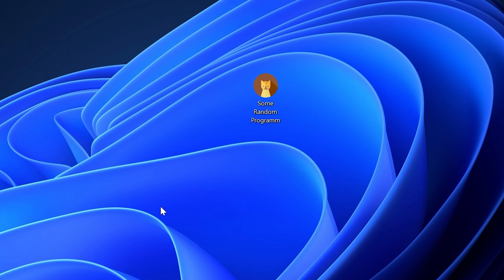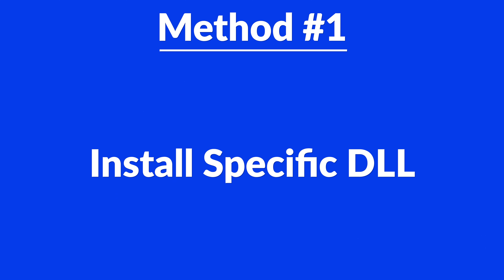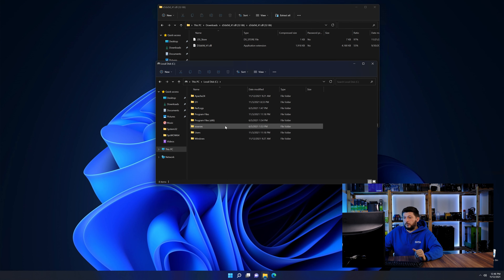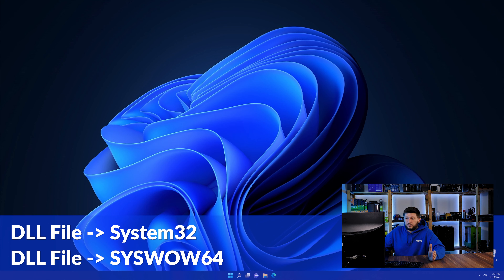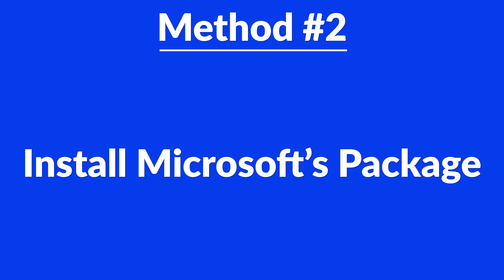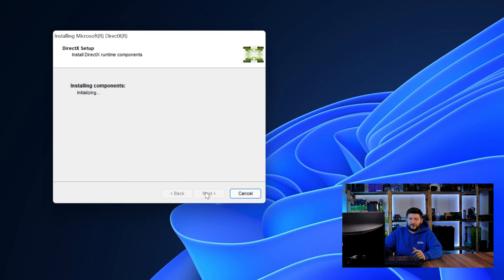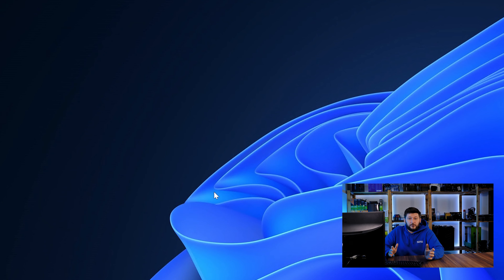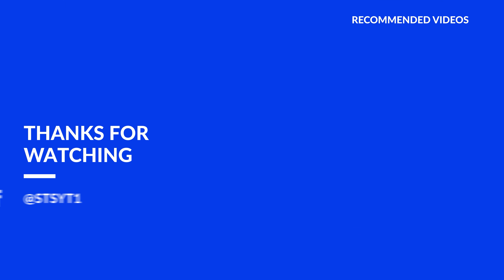d3dx9_41.dll Error Windows 11 | 2 Ways To FIX | 2021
Are you getting a d3dx9_41.dll is missing from your computer Error on Windows 11, 10, 8, or 7 because you tried to open up a game like PUBG, Fortnite, or a Program like Skype or Apache? No Problem! Let's fix your error and resolve your issue!

Method 1

- - Steps - -

- Download the file according to your system:
- Copy/Paste the file/s into the designated folder:
     -- 32-Bit Windows:
          - 32-Bit Version - C:\Windows\System32
     -- 64-Bit Windows:
          - 32-Bit Version - C:\Windows\SysWOW64
          - 64-Bit Version - C:\Windows\System32

--- Method 2

- - Steps - -

-- Timestamps --
00:00 Intro d3dx9_41.dll Error
00:30 Fixing d3dx9_41.dll Method #1
01:40 Fixing d3dx9_41.dll Method #2
03:00 Outro